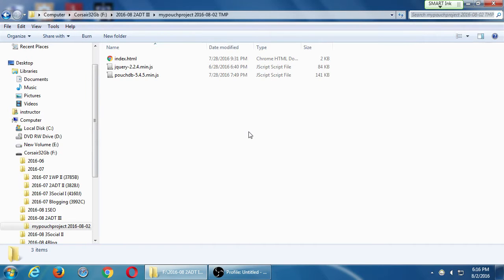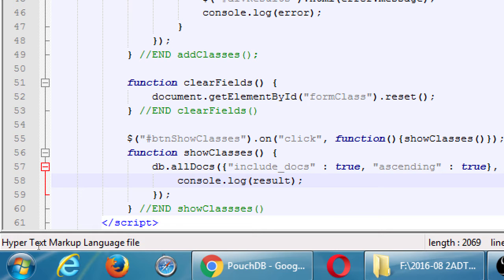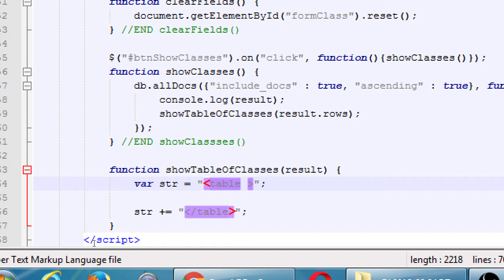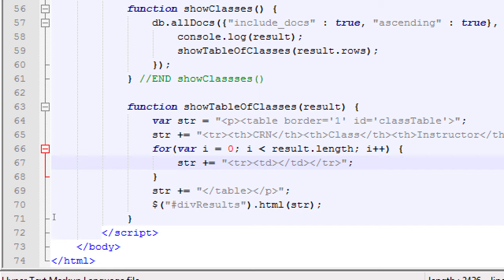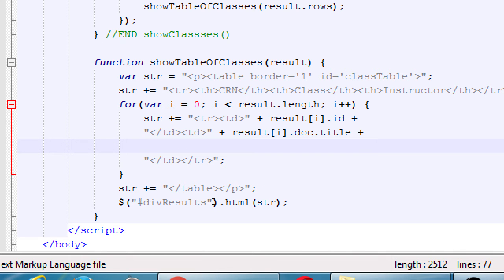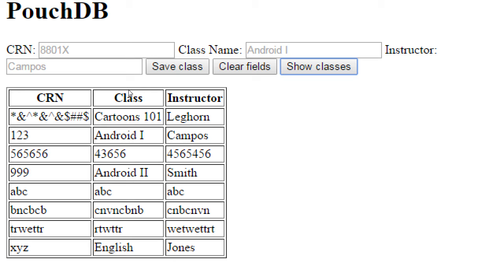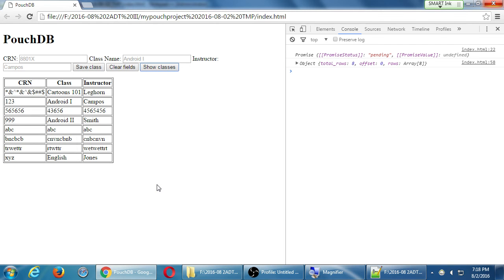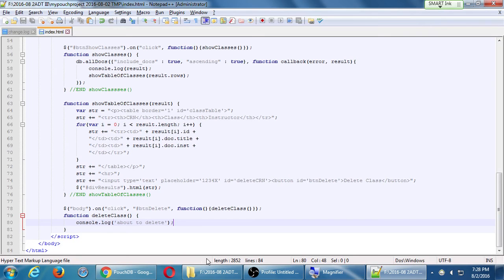SDCE Aug16 Android III 2016 08 02 A